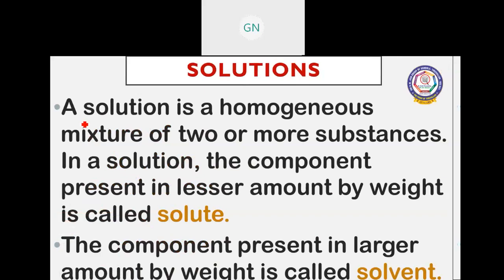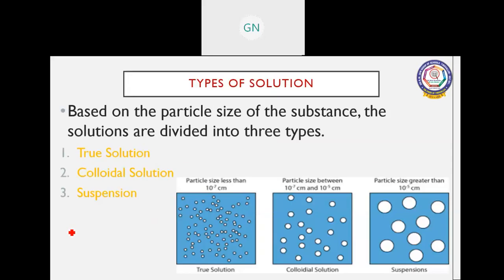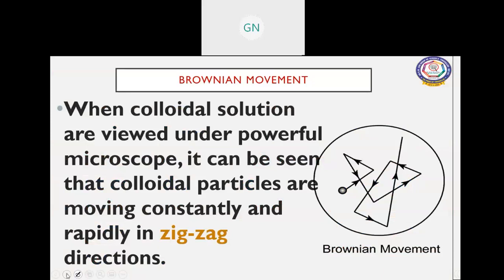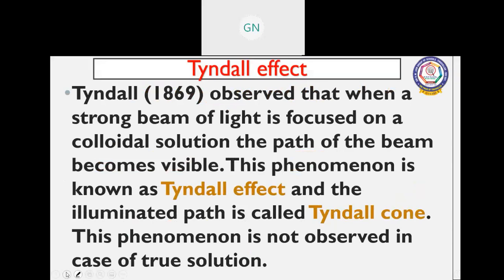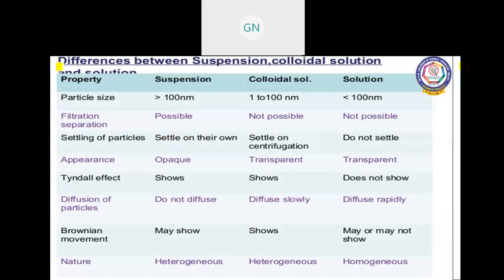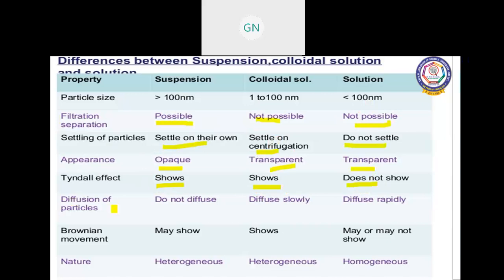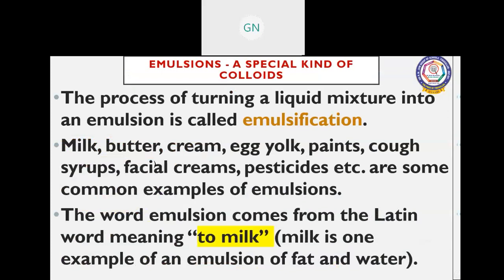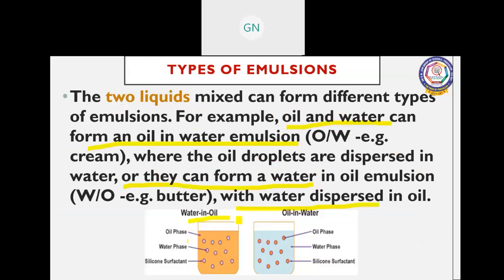Matriculation - Class - IX - Science - MATTER AROUND US PART 5